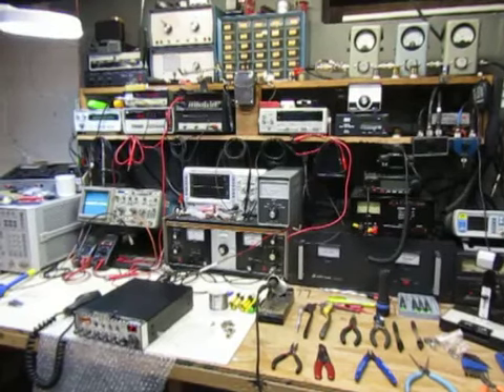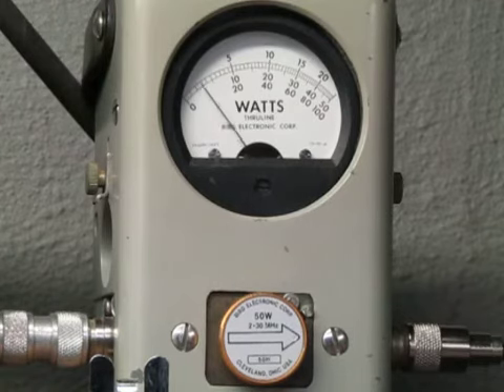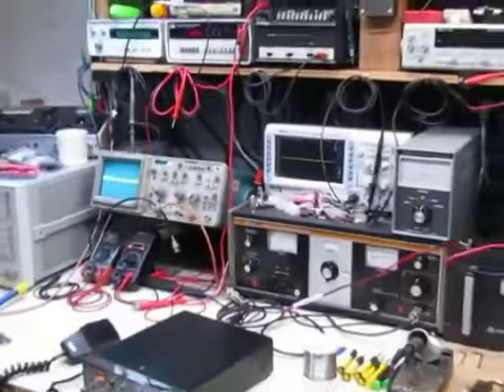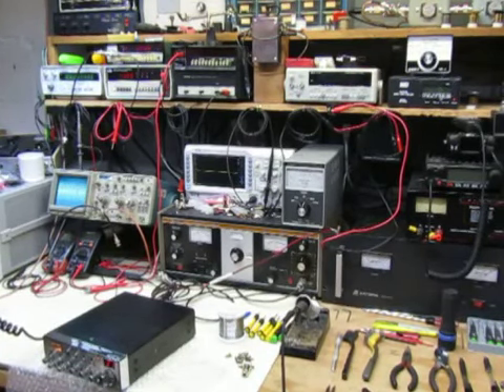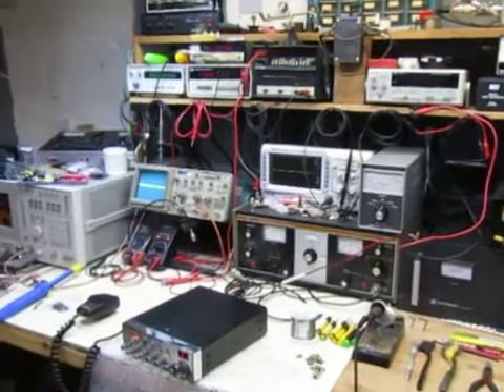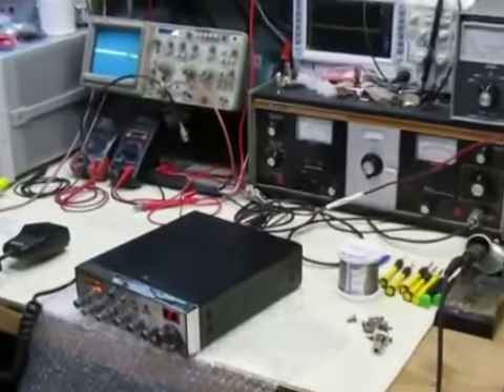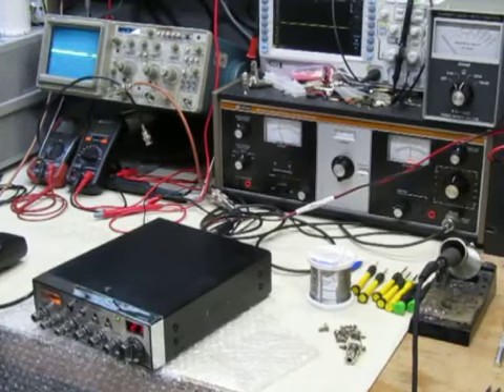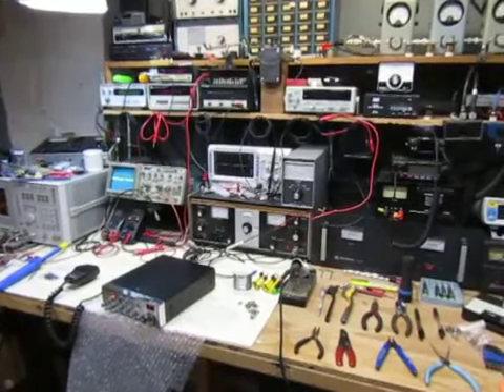COBRA 148 GTL